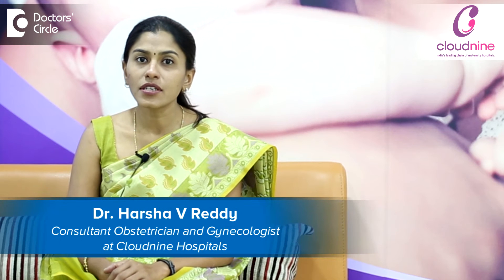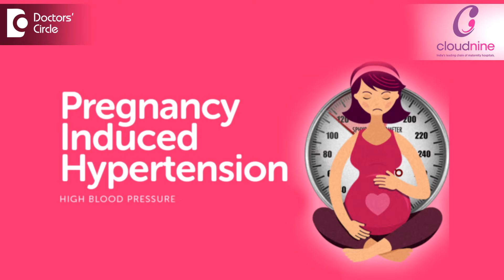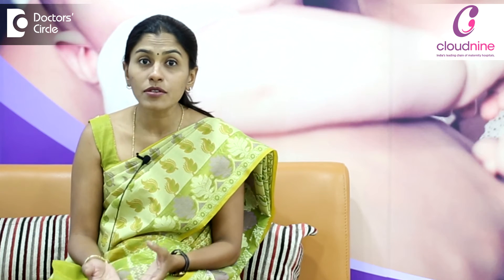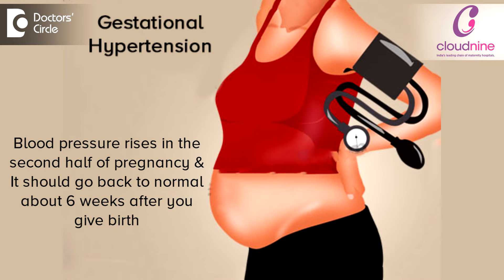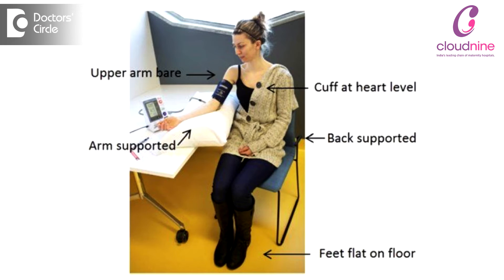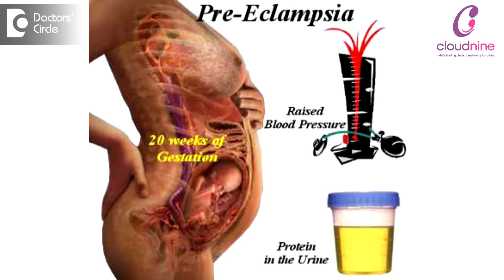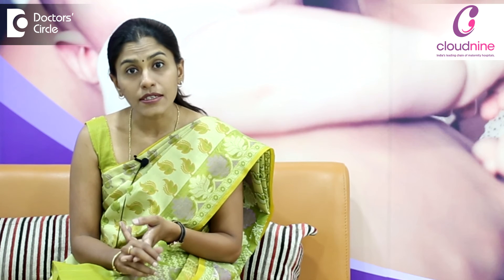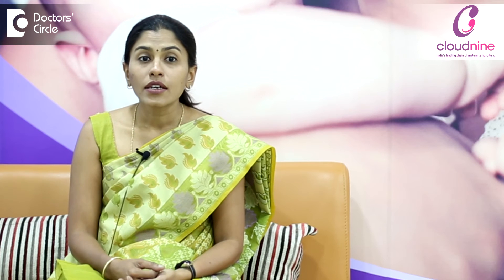Pregnancy induced hypertension - Dr. Harsha V Reddy of Cloudnine Hospitals | Doctors' Circle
Pregnancy induced hypertension means it is a newly recorded high BP reading in a previously normotensive pregnant woman. So it is induced due to certain changes happening in pregnancy.in normal women the BP remains the same and in people who are suspected to develop high BP readings they will develop. There is preeclampsia or toxemia of pregnancy, and gestational hypertension. The total incidence where we find a high BP reading in, pregnancy is about 8 to 10% of the whole population. We recognize a woman having preeclampsia or toxemia if we get 2 BP readings, which is resting BP readings, which should be 140/90 mmHG after 20 weeks of pregnancy. We take the 2 readings are a gap of 4 to 6 hours. Why we need 2 readings is when a lady walks in tot h hospital, she might be anxious. So we record the BP, we might find a high reading and we tell her to relax and then check How to record BP. The lady should be in sitting position. Cuff is placed on the arm and cuffs to be at the level of the heart. After this we send for a urine test to see if there is protein in urine because these 2 criteria’s are necessary to tell whether this lady is having preeclampsia or toxemia of pregnancy. The kidney gets rid of all the waste products in our body, but if it is damaged, the kidney starts leaking out the proteins .So we do this by checking the urine for proteins and albumins or we do the dip stick analysis. So if it done plus proteins in the urine, then it is proteinuria, If threes 2 criteria’s are present, then the doctor is going to check for the platelet county, clotting parameters the kidney function tests, the serum ceratinine and the uric  acid levels and the liver function test. So look at the LDH values. Swelling of the legs is not taken into consideration to tell if this woman has preeclampsia because selling is so common in pregnant woman. So if the Swelling of the legs is worsening, then we know that the preeclampsia is also worsening. In gestational hypertension, only the BP is elevated. There is no need to monitor protein in urine and after delivery the BP comes back to normal levels. So a final diagnosis of gestational hypertension or transient hypertension is done only in the post-partum phase or after delivery.